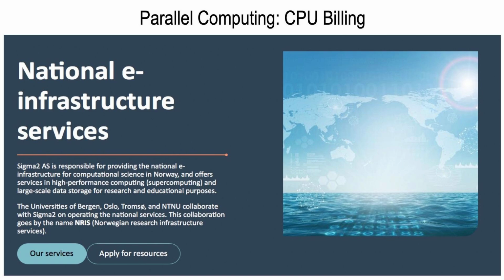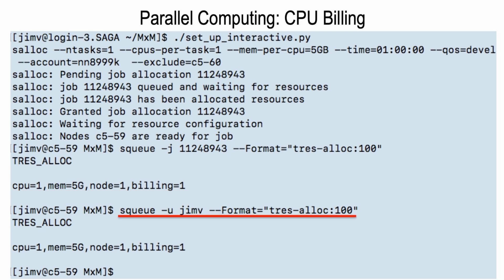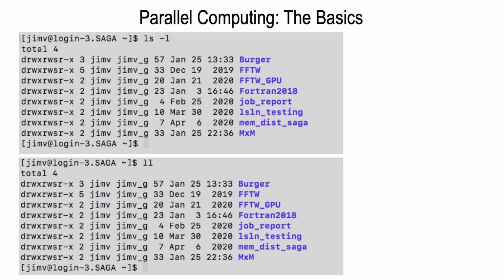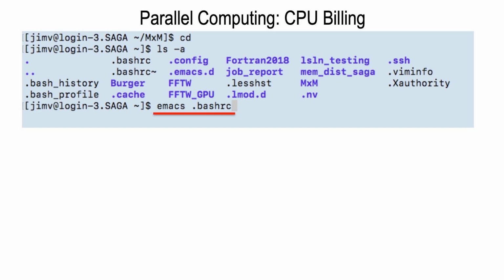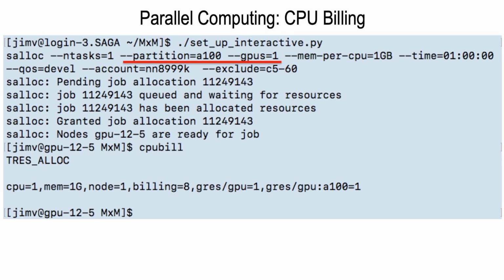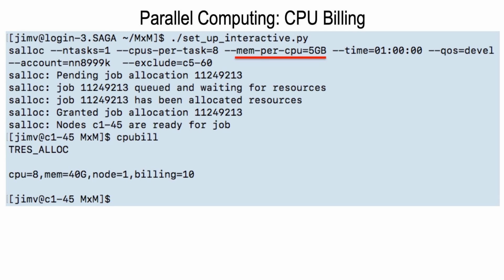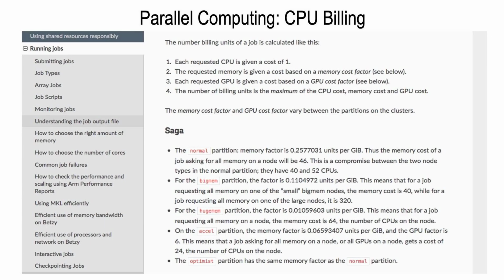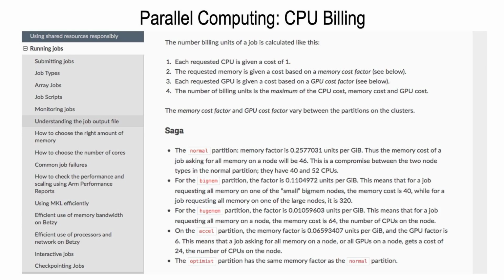3. CPU billing on the Saga compute nodes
This video explains how to determine the billing factor for various jobs on the compute nodes. We show you how to create a Linux alias for the CPU billing factor and demonstrate its usage. Additionally, we discuss how CPU time varies based on the job's memory and CPU core allocations.